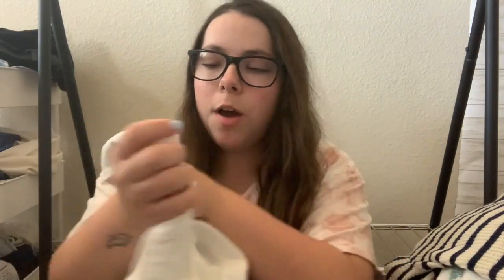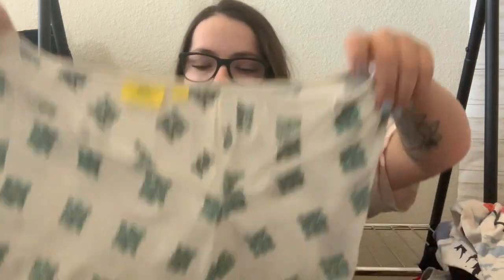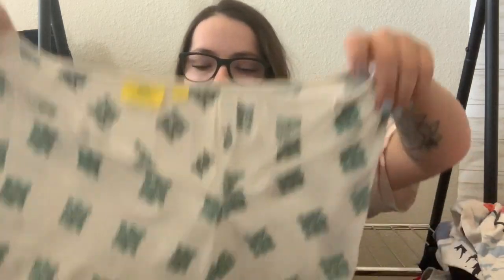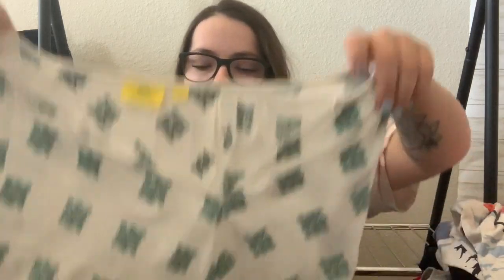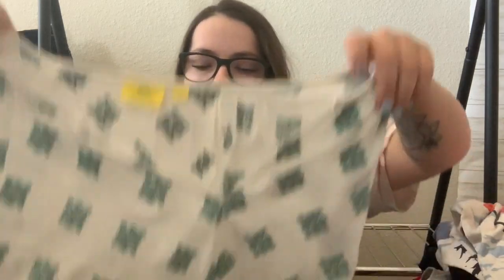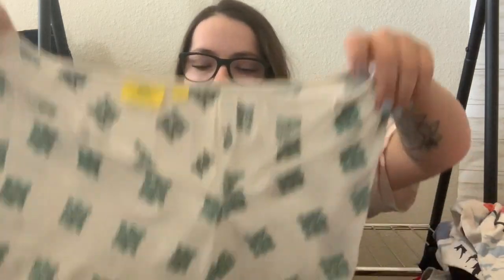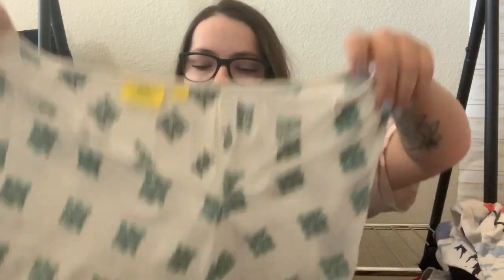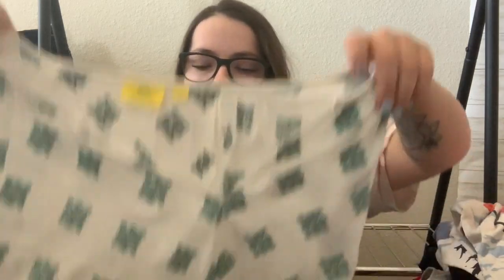Jomar Wholesale Passes Pallet Haul Part 1 | Full-Time Reseller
Hello you guys!! Today I have the very first part of the Jomar Wholesale passes pallet haul! It's a long one so grab your snack and drink!

If you missed the first pallet video make sure you go check that out!